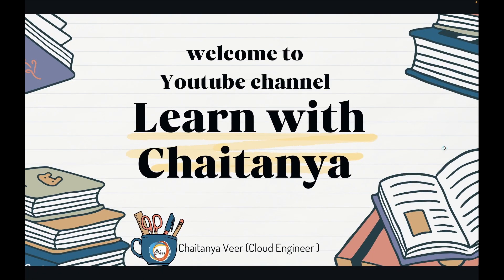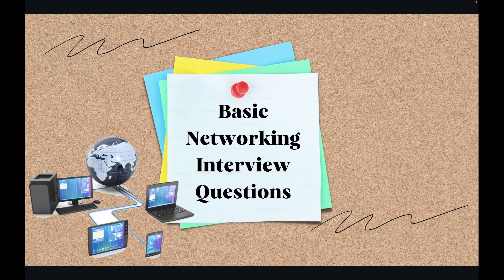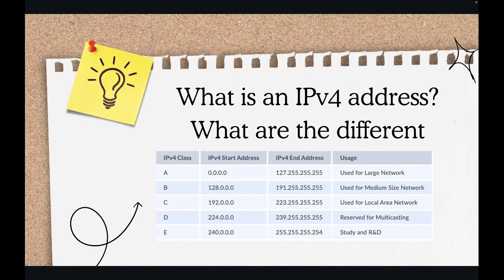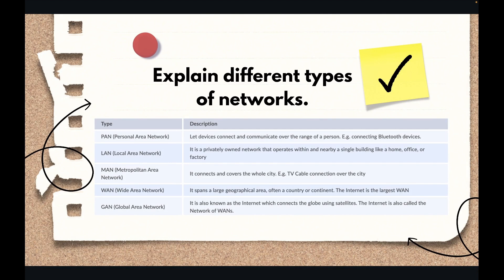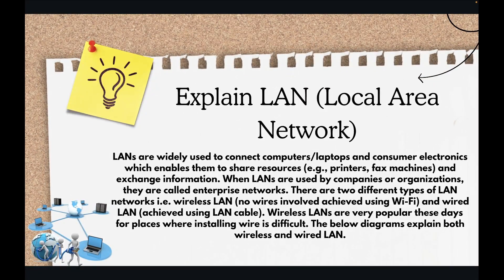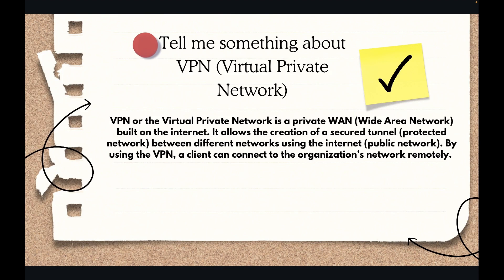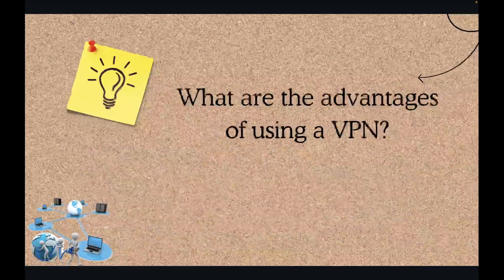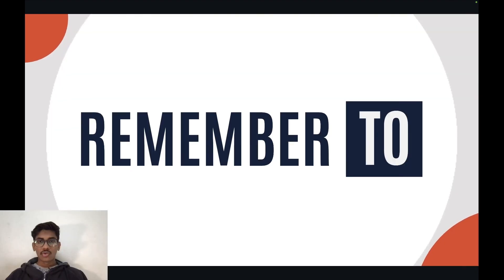Top 10 Networking Interview Questions And Answers | CCNA Interview Preparation | LearnwithChaitanya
Welcome to Learn with Chaitanya! 🚀

This channel is your go-to resource for:

Hiring Updates: Get the latest news on job openings and trends in the tech industry.

AWS Cloud Tutorials: Step-by-step guides to mastering AWS Cloud.

CCNA Certification Prep: Detailed lessons to help you succeed in your CCNA exams.

Networking Essentials: From foundational concepts to advanced techniques in networking.

Self-Development: Strategies and tips for personal and professional growth.

Whether you're starting your career or looking to advance, you'll find valuable insights and practical advice here.